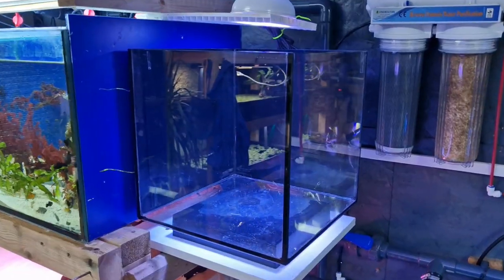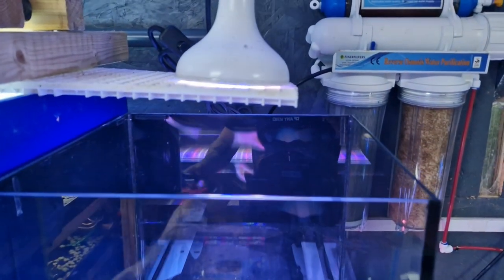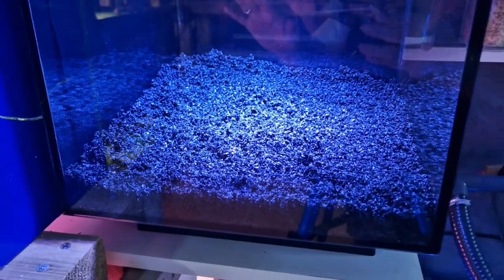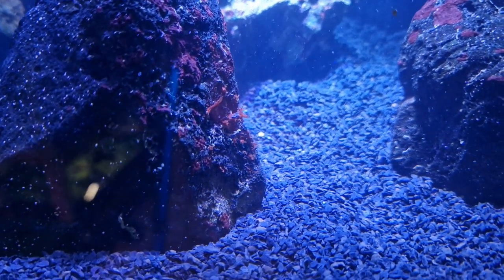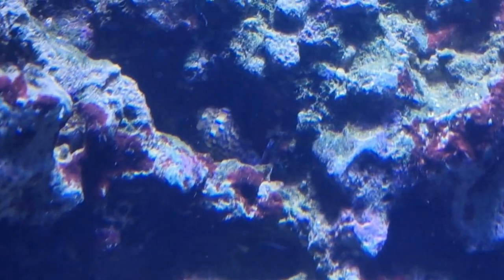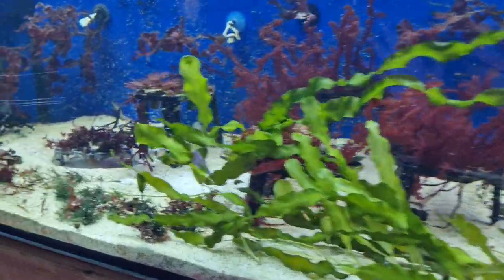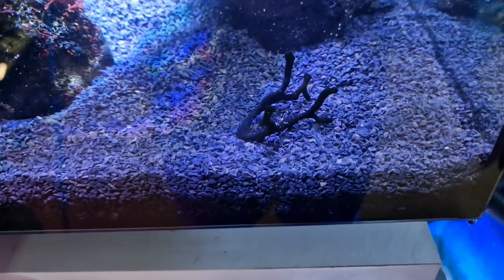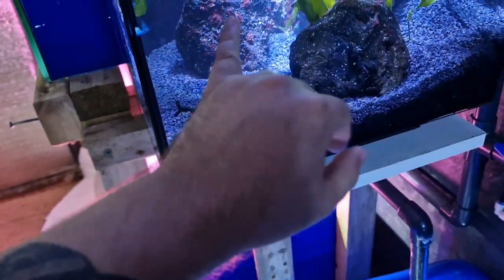SUPER SIMPLE Nano PLANTED REEF Tank With A TWIST | Macroalgae Saltwater Aquarium HOW TO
In this vdieo we setup a nano macroaLgae planted reef tank. We are going to experiment and use Manado Dark freshwater plant substrate to see if it works and if it helps grow macroalgae.

(UK Shipping Only, Sorry)

LIGHTS

NICREW AquaLux LED Aquarium Light
Hygger Advanced Full Spectrum LED
Fluval Sea Marine 3.0 LED

FILTERS

Interpet Internal Aquarium Fish Tank PF1 Power Filter
NICREW Fish Tank Filter
FLUVAL 07 External Filter
Fluval FX4 External Filter

EQUIPMENT

Fluval UVC Clarifier
Interpet Deltatherm Aquarium Fish Tank Heater
NICREW Single Channel LED Ramp Timer
NICREW Digital LED Temperature Controller
All Pond Solutions Aquarium Surface Skimmer
Stanley Glass Scraper
Aquarium Hose Holder
MACROALGAE PRODUCTS

TNC Lite - Aquarium plant food/Aquatic fertiliser
TNC Complete - Liquid Aquarium Plant Food
TNC Iron (AT) - Aquarium Plant Liquid Fertiliser
Brightwell CHAETO GRO

REEF AQUARIUM PRODUCTS

iQuatics Ocean Reef Pro SALT MIX
Seachem Reef Glue
ARKA Aquatics Reef Rocks

EVERYDAY AQUARIST is a participant in the Amazon Services LLC Associates Program, an affiliate advertising program designed to provide a means for sites to earn advertising fees by advertising and linking to Amazon. com or .ca, .co.uk, etc.